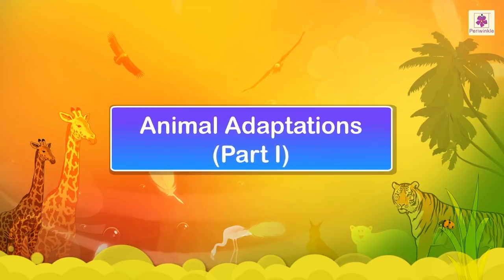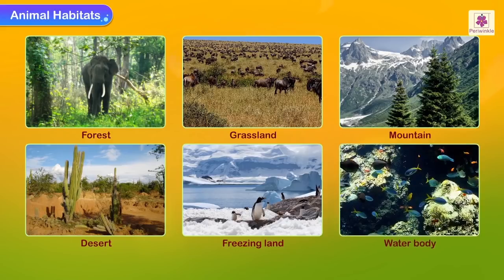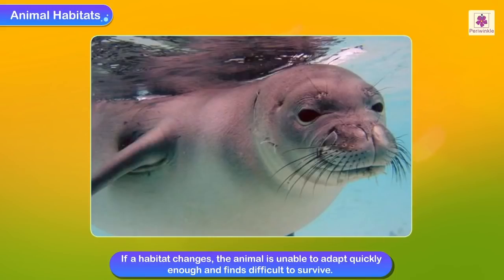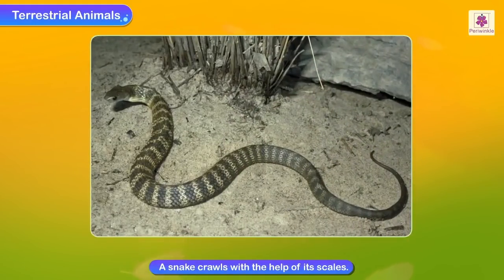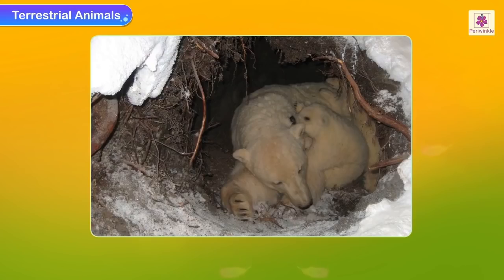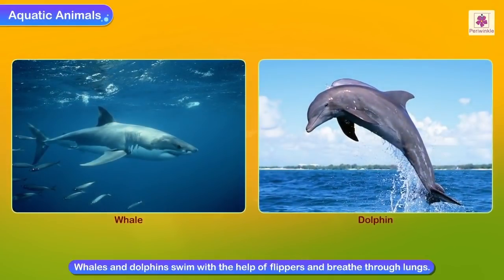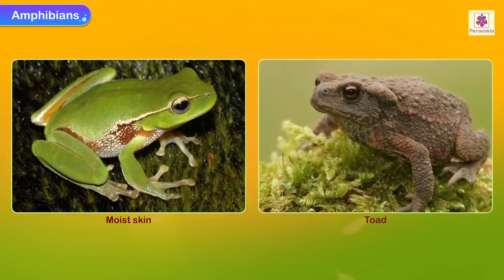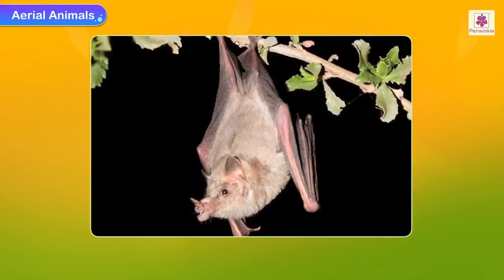Animal Adaptations | Science Video For Kids | Periwinkle